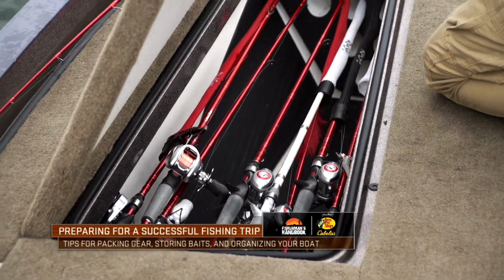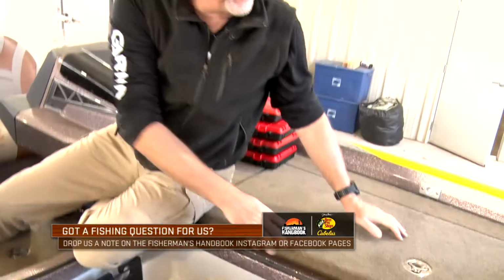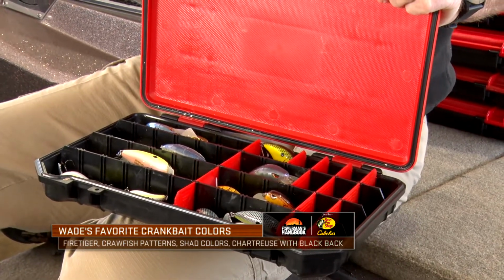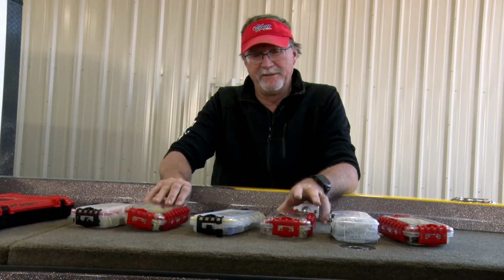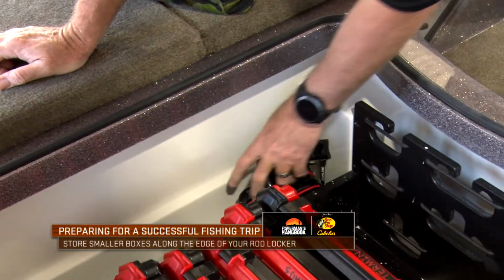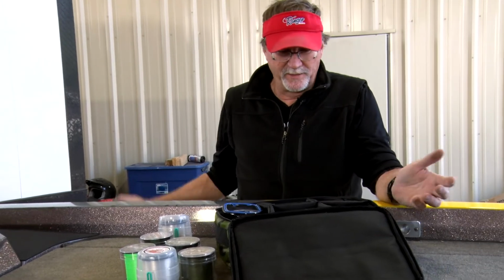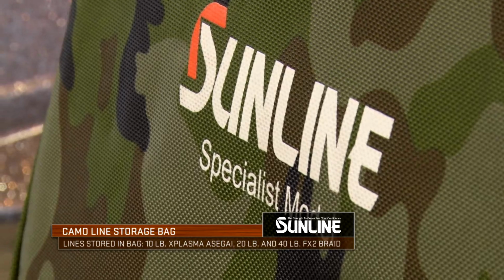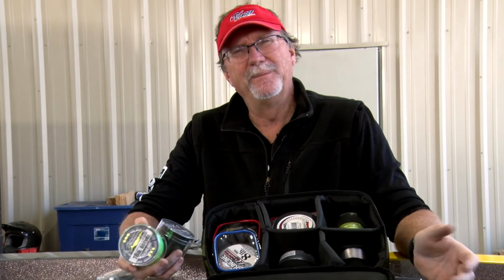How-To Store Tackle, Gear, and Fishing Line in Your Boat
Efficiency out on the water is key to an angler's success.  Whether that be knowing where to quickly find a specific bait in the boat, re-spooling up with fresh line and much more, being prepared and organized inside the boat is very key.  Watch as host Wade Middleton breaks down how he stores various items such as baits, hooks, and fishing line in his boat!